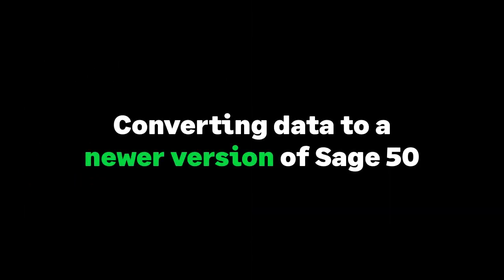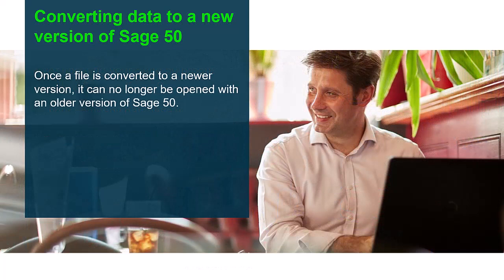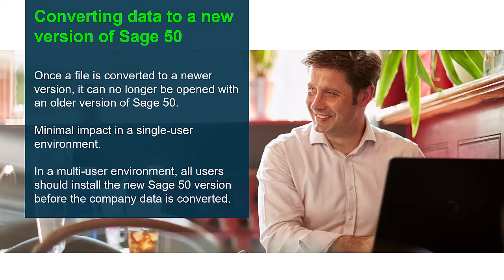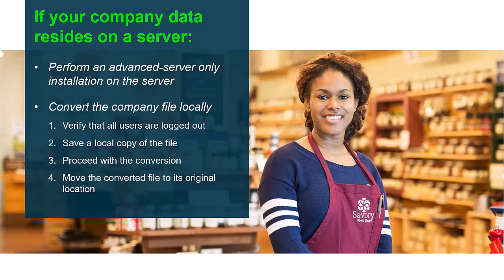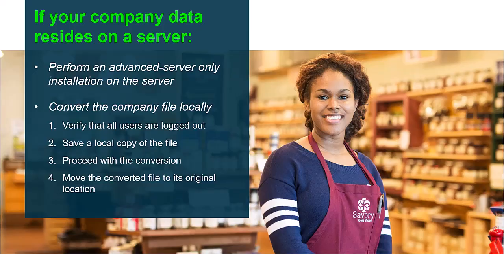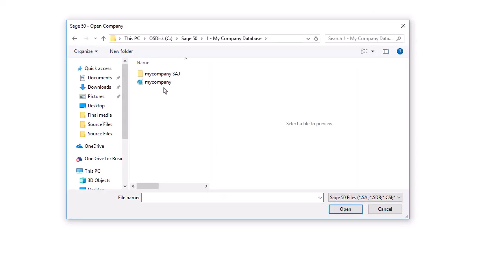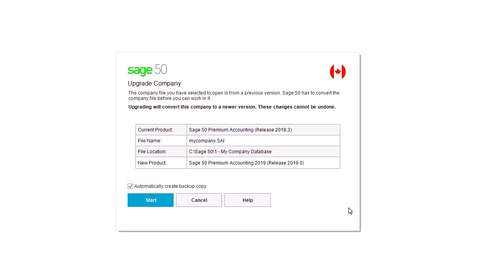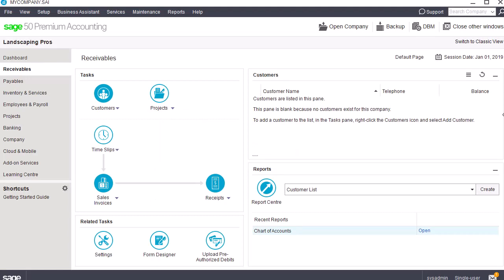Sage 50 --Canadian Edition - Converting data to a new version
This video will show you the steps needed to convert a Sage 50 data file to a newer version of Sage 50.